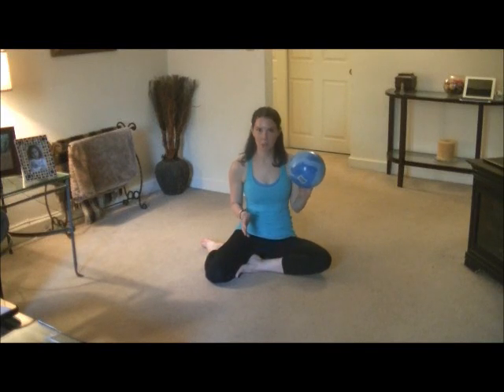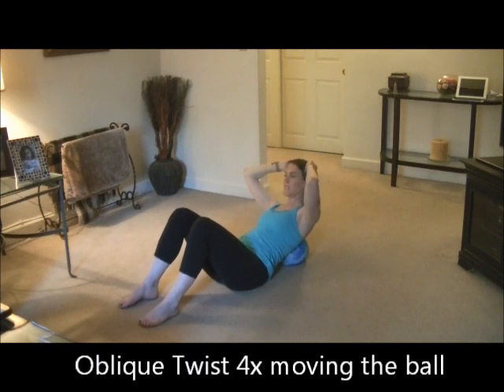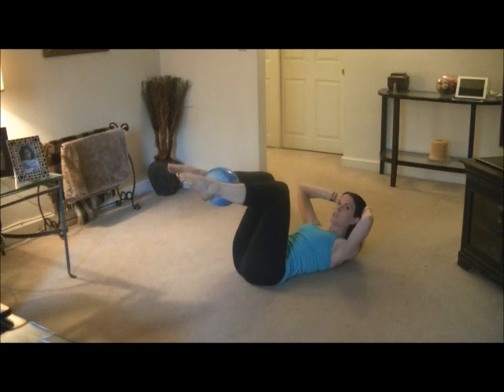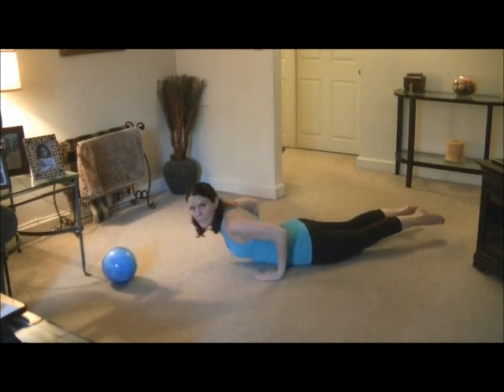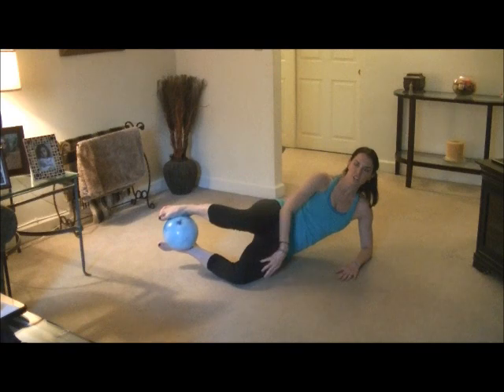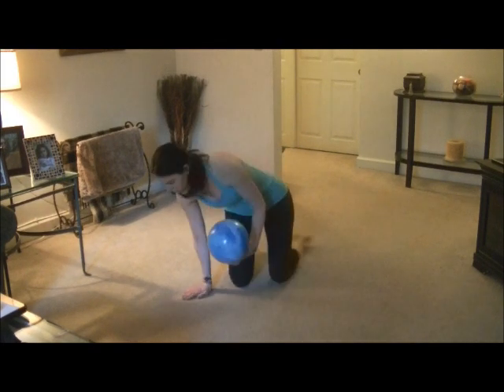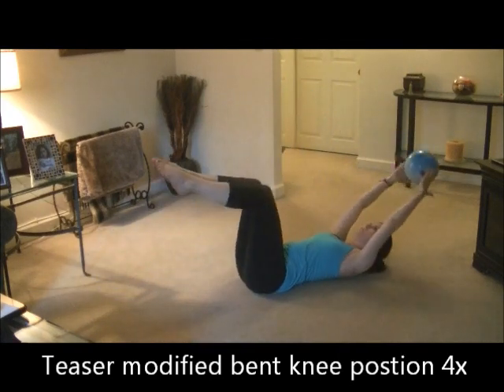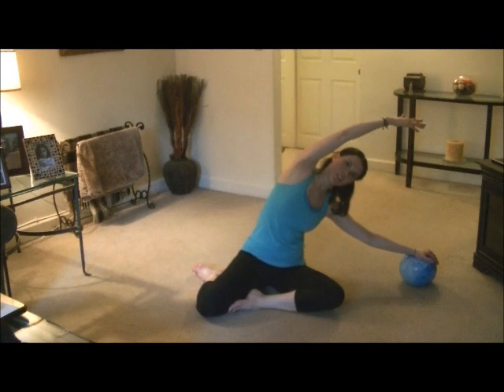STOTT Pilates Mini Ball Workout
Phy London, M.Ed, ACSM, AFAA is the winner of Season II Fit or Flop, "America's Next Best Fitness Star.' She is the creator of Bodiphy a full-body workout that increases body awareness and strengthens from the inside out by focusing alignment, balance and core.